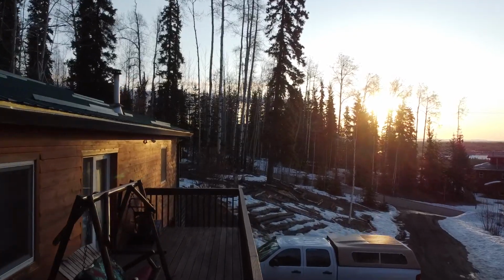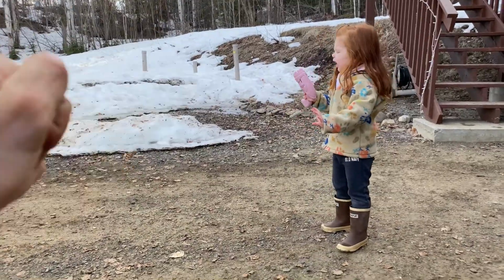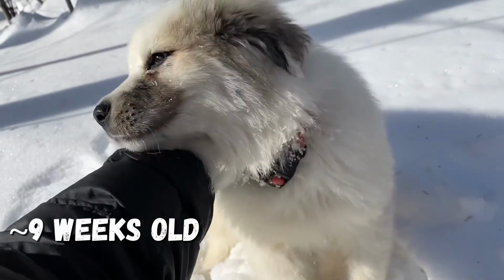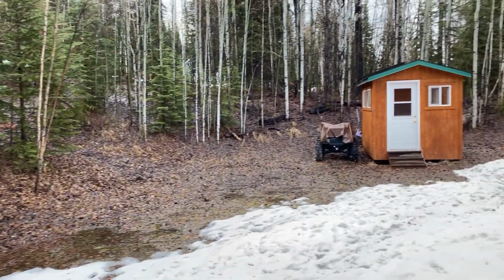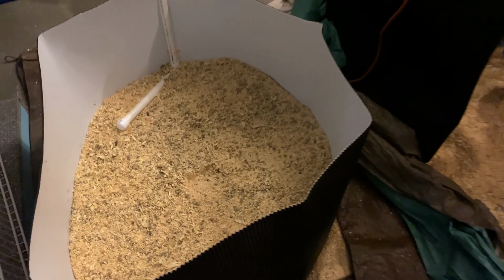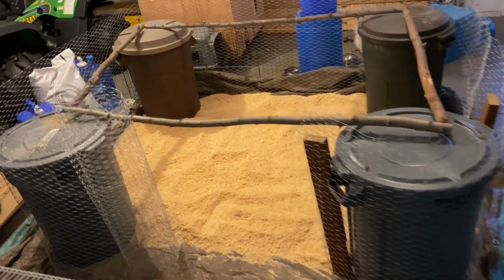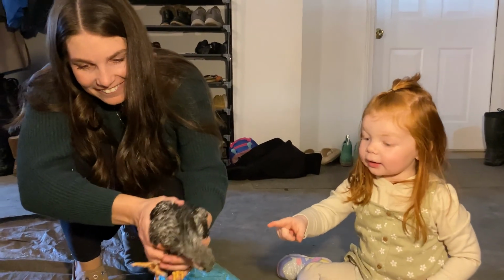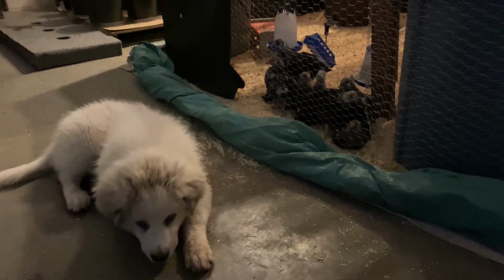We Built a Chicken Fortress in Our Alaskan Garage!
The chicken needed space to stretch their wings so we built them a fortress and TukTuk the Great Pyrenees has grown into a teenager pup!

In this video, we will be taking a look at some of the lessons we've learned and a few exciting developments over the last few weeks!

About seven weeks ago, we brought our new Livestock Guardian Dog (TukTuk the Great Pyrenees) and eight Silver Wyandotte Chicks to live here on our incipient Alaskan Homestead!

We hope you enjoy our family video and we will see you for the next update in a few weeks!

Timestamps:
00:00  |  Intro
01:29  |  Update Part 1: TukTuk the Great Pyrenees
03:16  |  Update Part 2: CHICKEN FORTRESS
04:35  |  Feeding the Chicken on Mother's Day!
05:57  |  Outro / Thank You!

Filmed exclusively on: iPhone 11

This channel was made possible and inspired by:
1. My Mom and Dad's love and support for my passions,
2. My Sister, who has always been my favorite Youtuber,
3. My Father-in-Law's extensive labor, equipment, and supervisory skills,
4. Sean and Sasha from Edible Acres
5. Keith at Canadian Permaculture Legacy
6. James Prigioni, the legend himself
7. Stefan Sobkowiak at The Permaculture Orchard
8. David the Good on the Survival Gardening Channel
9. ...and too many others to name!

[Links to these channels can be found on the Foxfire Forest Youtube Home Page]